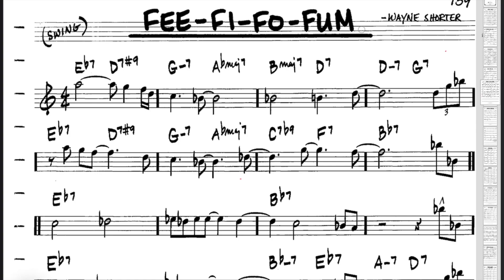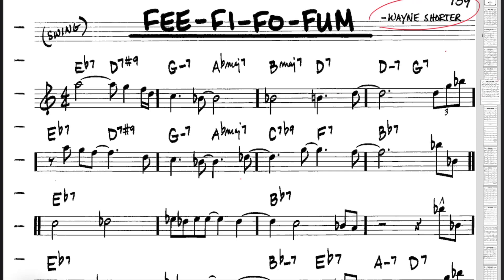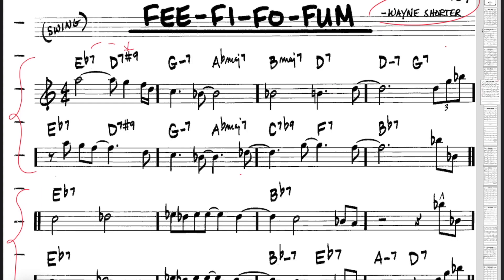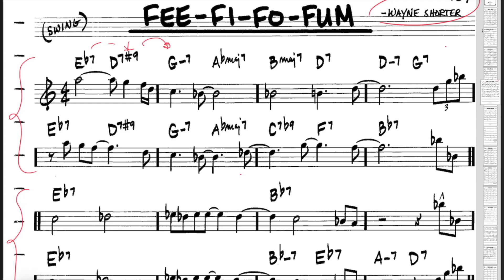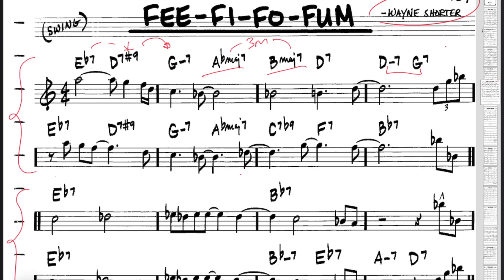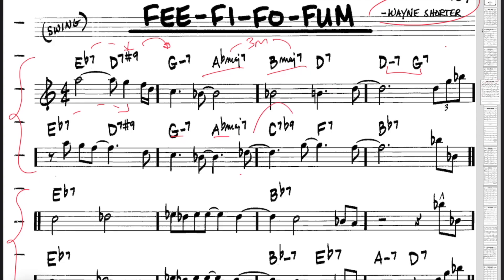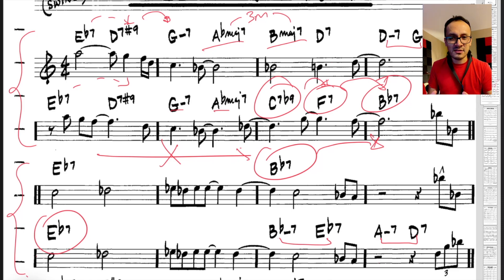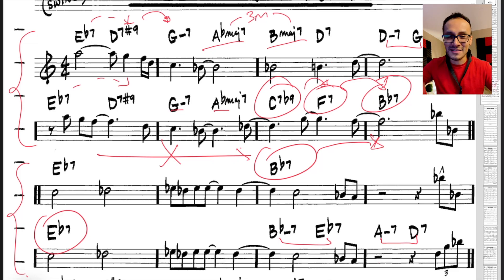Fee Fi Fo Fum - Real Book #116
jazz, standard, songbook, analisis, realbook,